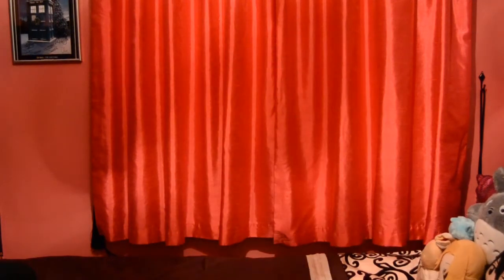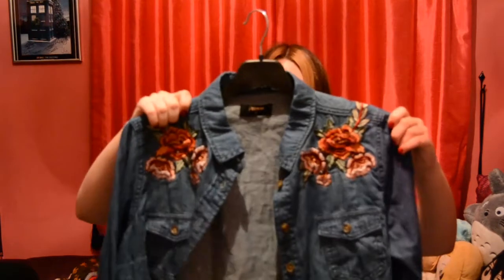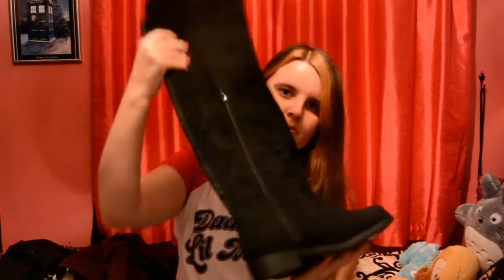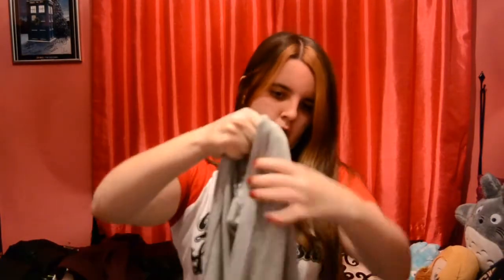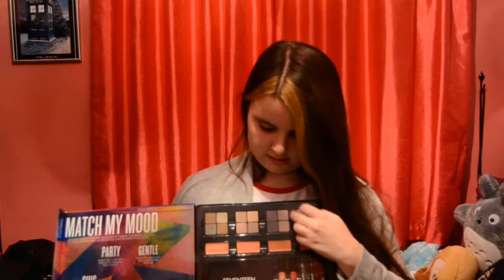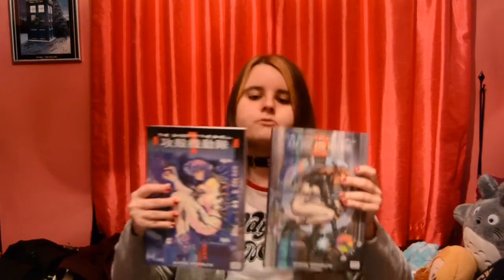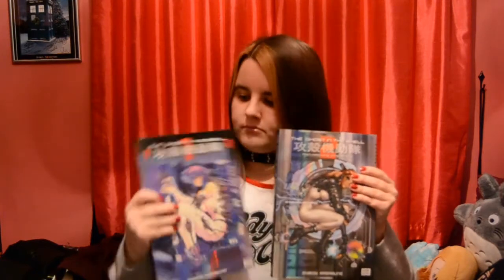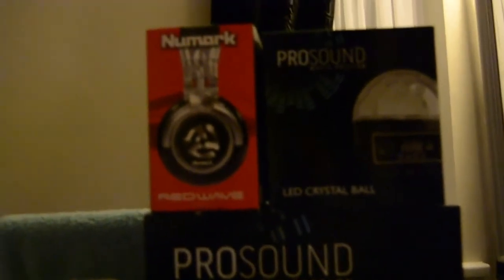Christmas Haul 2016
Hello guys and HAPPY HOLIDAYS!!! to you all here's my Christmas haul video. This is my last video of the year so I'll see you in 2017. Also I'm taking suggestions on Twitter and Instagram on what to do for my 1000 views special. So if you do have a suggestion the links to my Twitter and Instagram are below.
Hope you guys enjoyed the video xxx